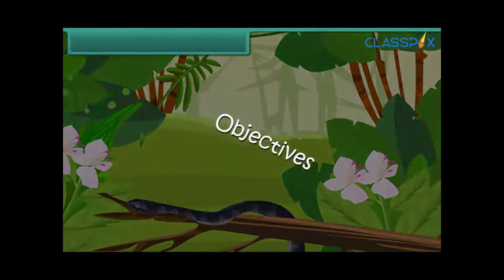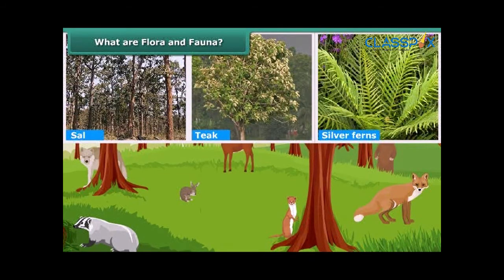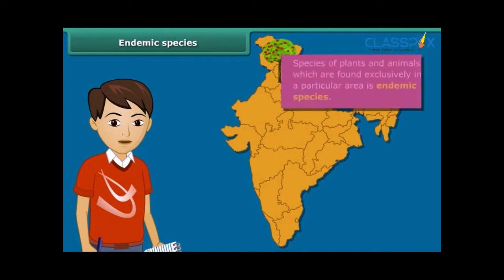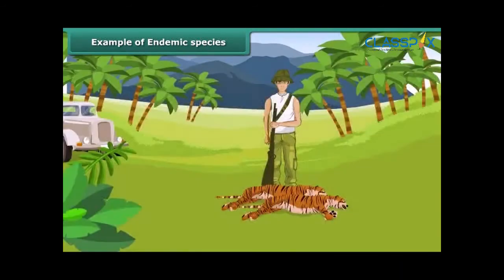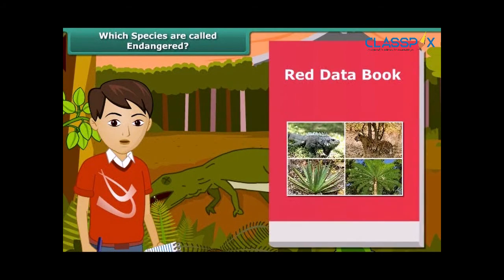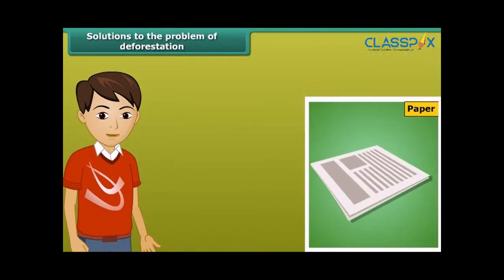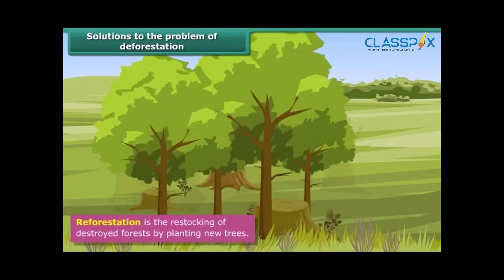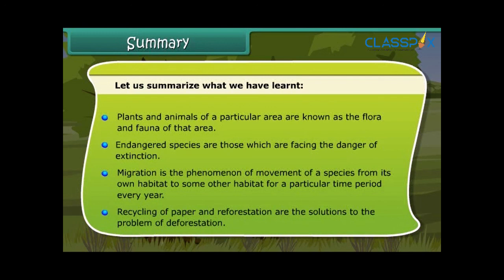Conservation of Plants & Animals Full Chapter Class 8 Science | NCERT Science